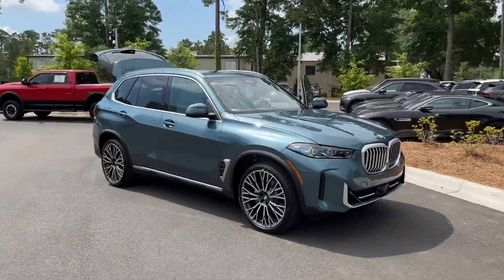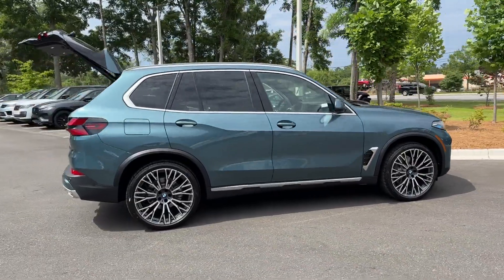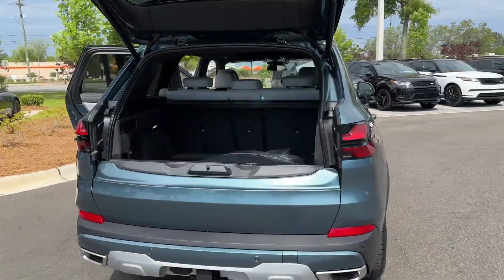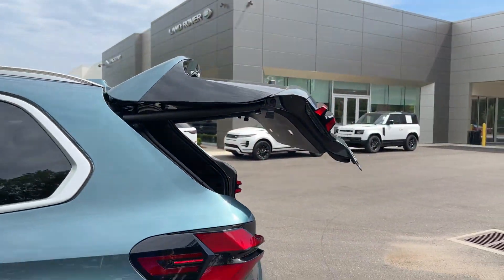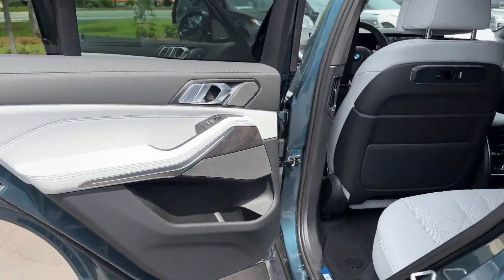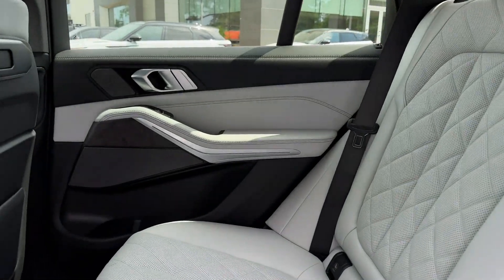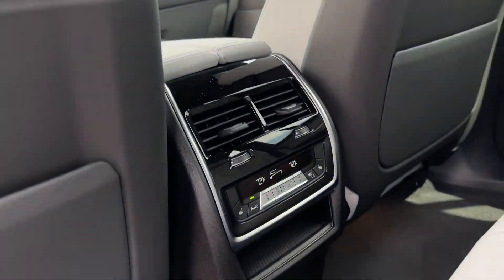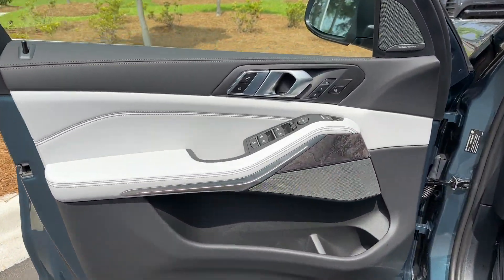2025 BMW X5 sDrive40i Valdosta, GA, Panama City, Marianna, Midway, Tallahassee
BMW of Tallahassee is located at 1485 Capital Cir NW, Tallahassee, FL 32303 and can be reached by phone via . We are your top choice when it comes to New and Pre-Owned BMW vehicles in Valdosta, GA, Panama City, Marianna, Midway, Tallahassee, Florida.

2025 BMW X5 sDrive40i 5UX13EU01S9W53470 Video

With our large New BMW Inventory, we have the perfect new car, truck or SUV to fit your needs!

With our large Pre-Owned Inventory, we have the vehicle you’re looking for!

Thank you for considering BMW of Tallahassee as your premier Florida BMW dealer. We look forward to helping you with all your new car needs and hope to see you soon!